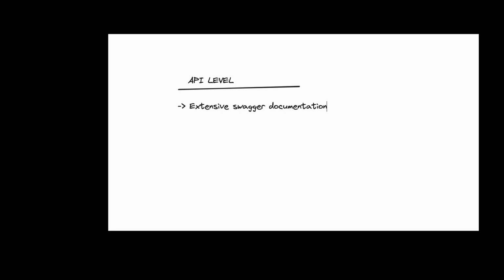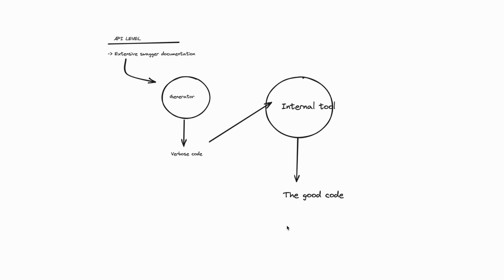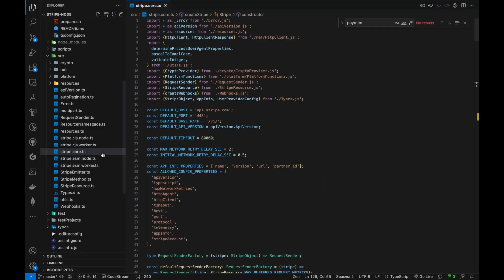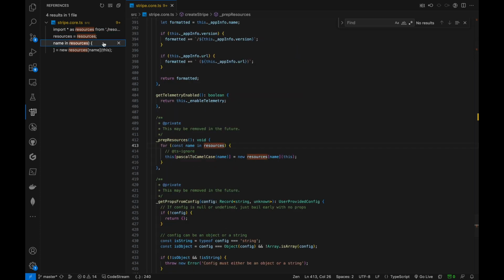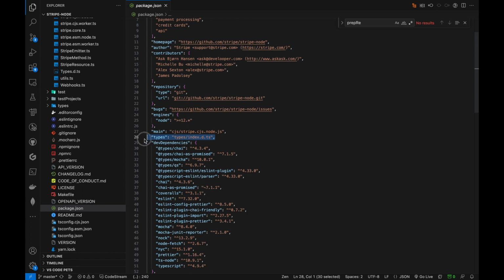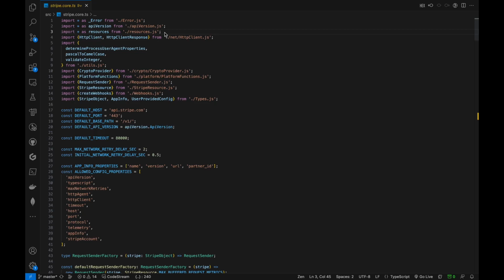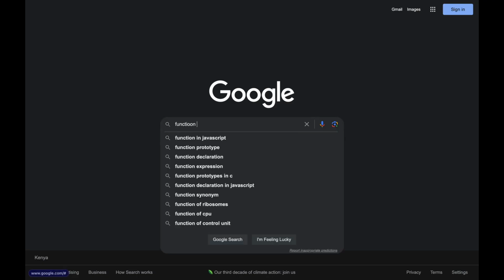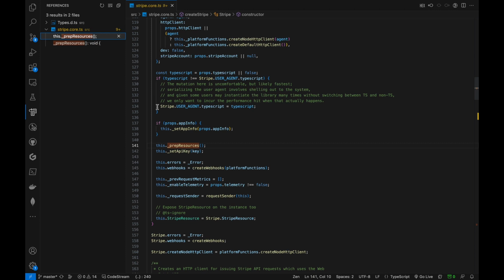How stripe uses codegen tools to write their sdks | source code review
Hi,
In this video I'll be doing a deep dive into stripe's node sdk, and how they use codegen tools to ship their sdks.